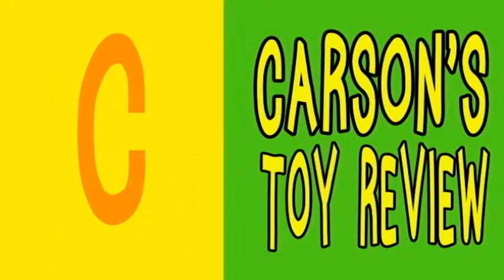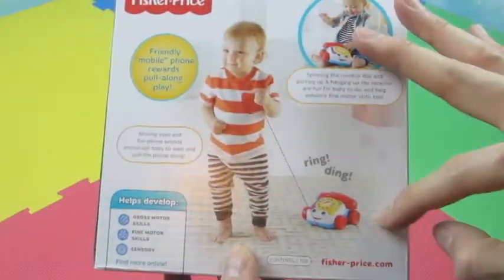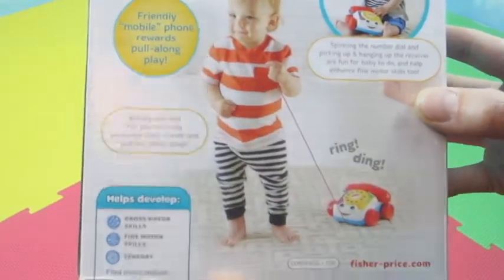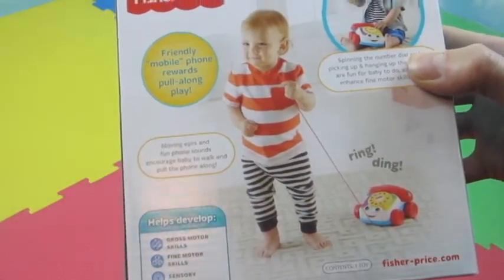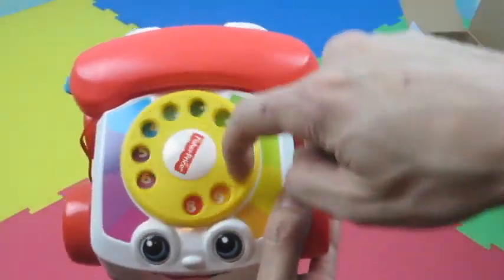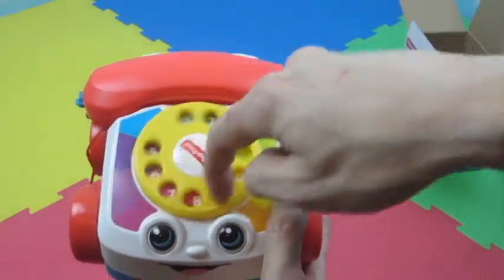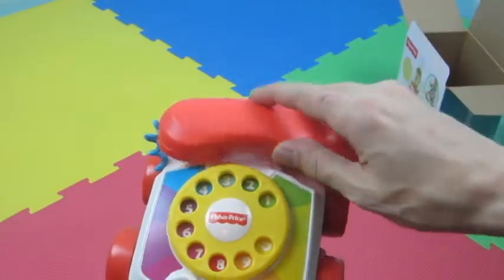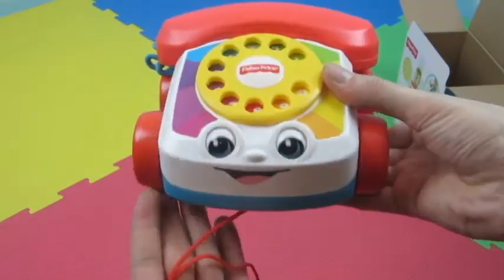Fisher-Price Chatter Telephone Toy Unboxing Baby Playing With Toys Review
Fisher-Price Chatter Telephone Un-boxing, With Baby Playing With Chatter Telephone Demonstrating It.

This Is The Un-boxing And Then Assembly And Review With Demonstration. If You Have Been Considering Buying A Fisher-Price Chatter Telephone,
This Video Will Show You About How The Fisher-Price Chatter Telephone Works.

With This Fisher-Price Chatter Telephone Video You Can See How It Works With A Baby.

This Fisher-Price Chatter Telephone Is Demonstrated With Review And Unboxing And Then A Baby Playing With This Toy.